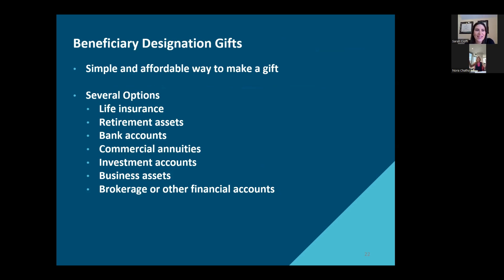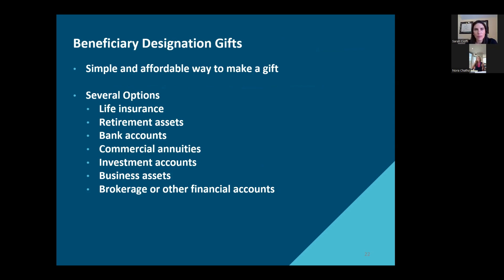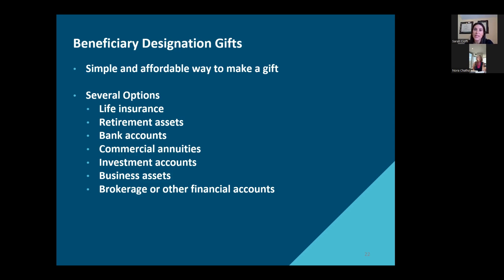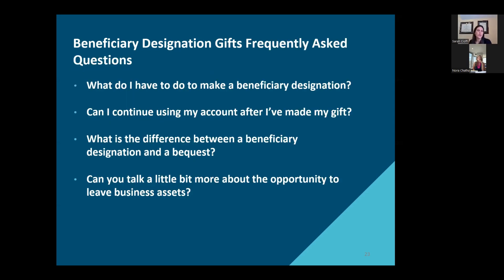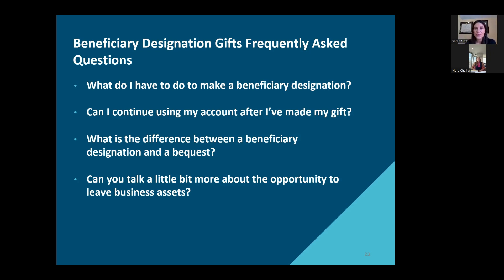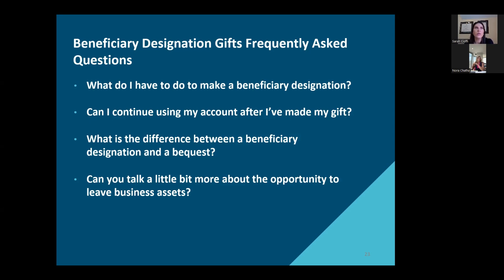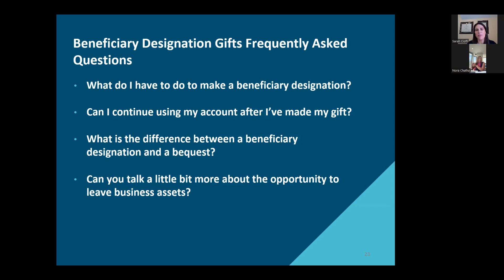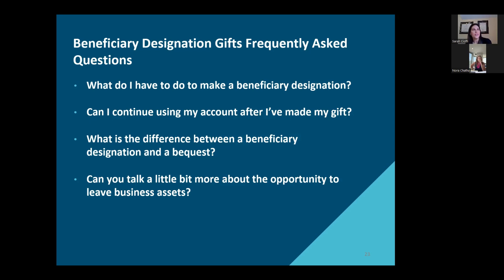Q&A Beneficiary Designation Gifts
Sarah Cioffi, Development Manager, asks Attorney Nora Chatha the most common beneficiary designation gifsts questions from donors.

Interested in joining the Foundation's Legacy Society? Visit legacyfpt.org to learn more.